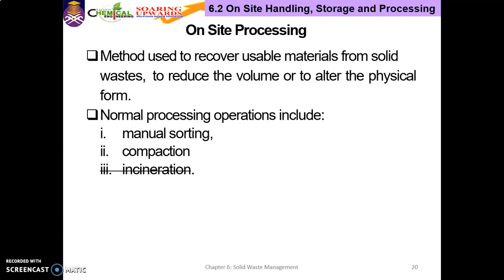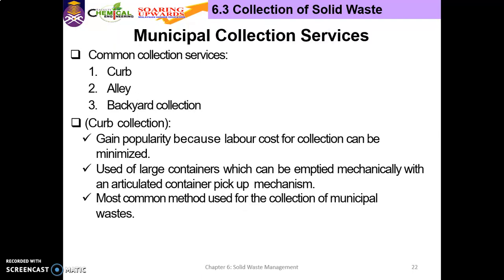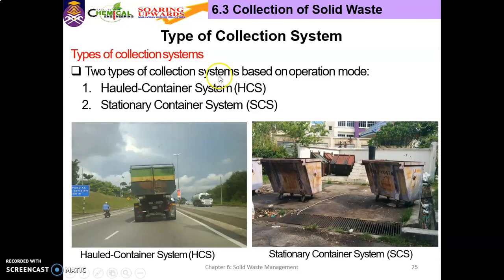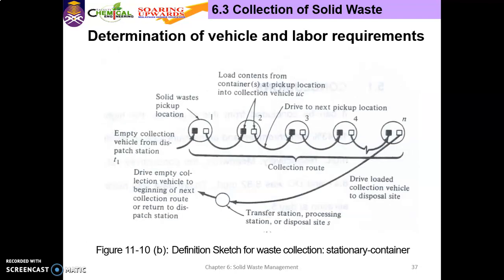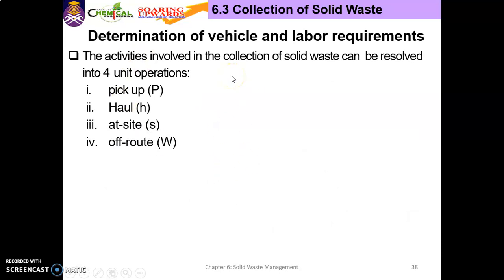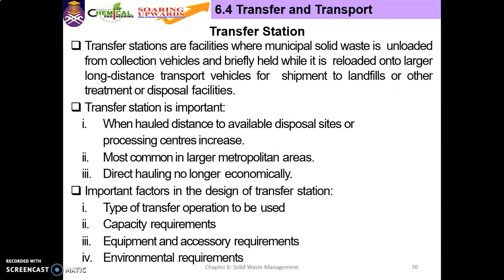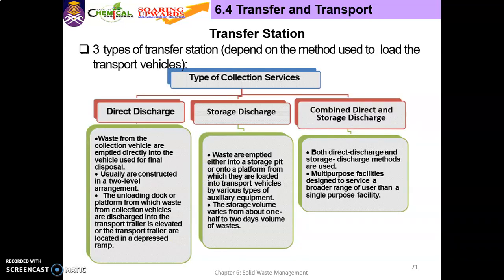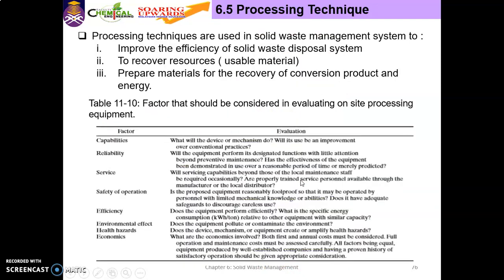Chapter 6 v3